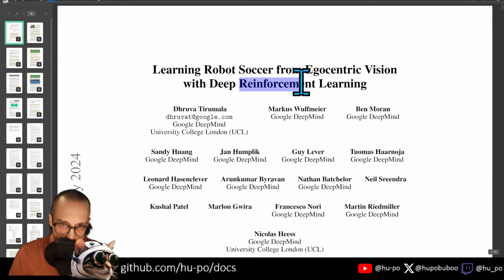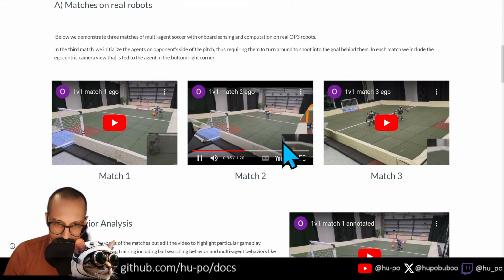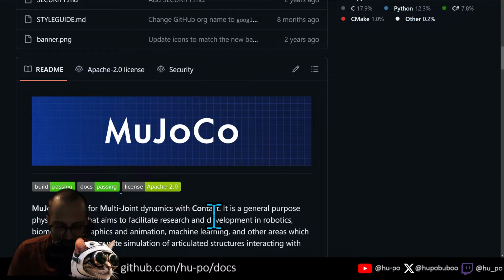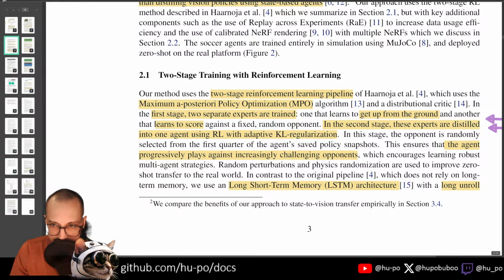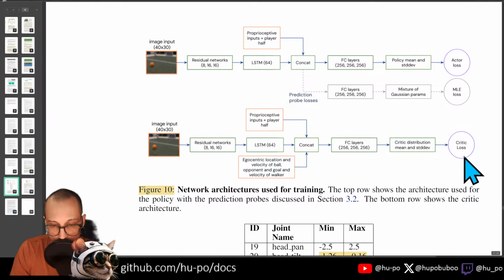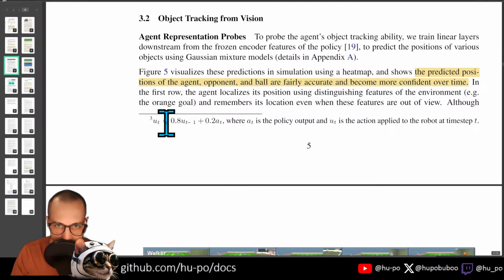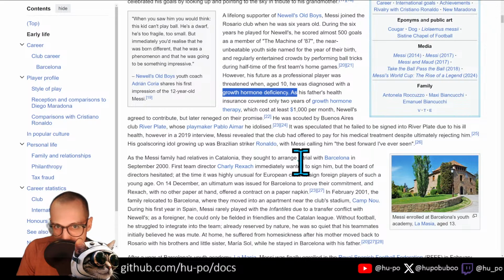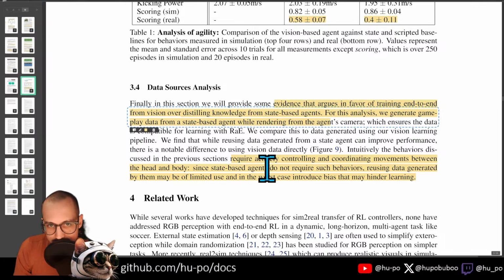Egocentric Vision RL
Learning Robot Soccer from Egocentric Vision with Deep Reinforcement Learning